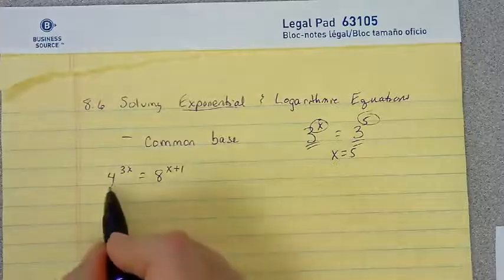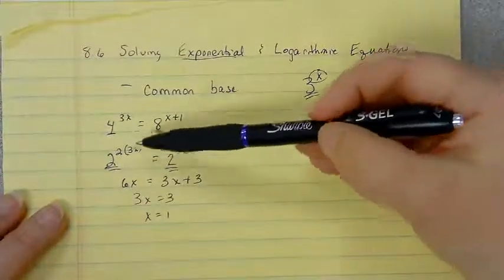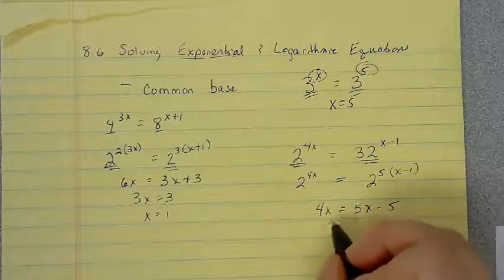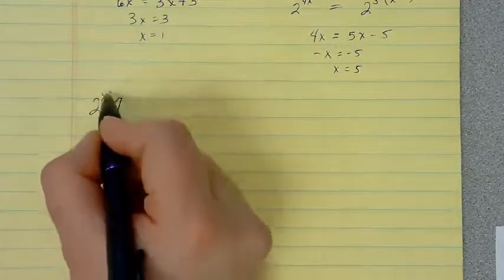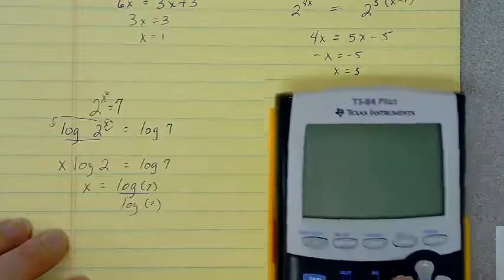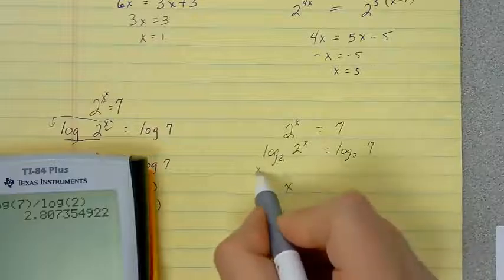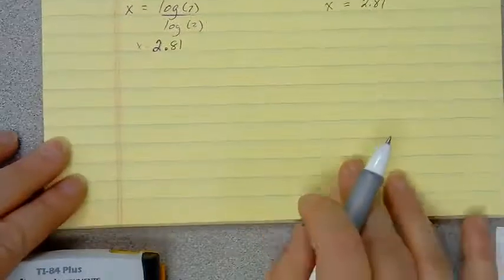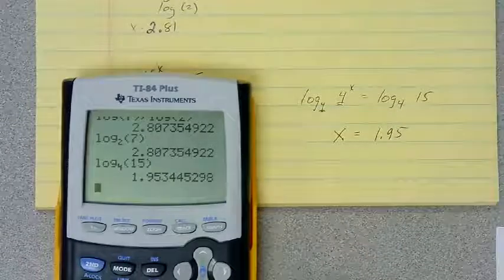1 solving log functions